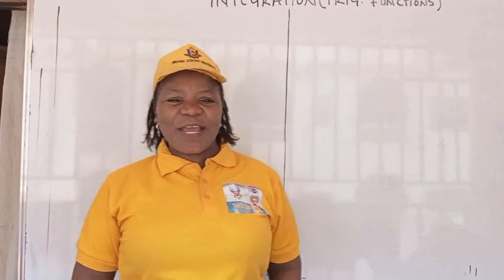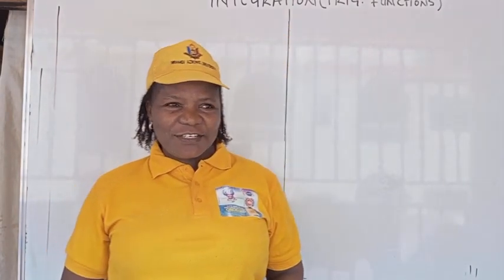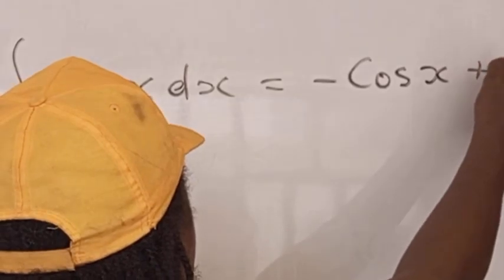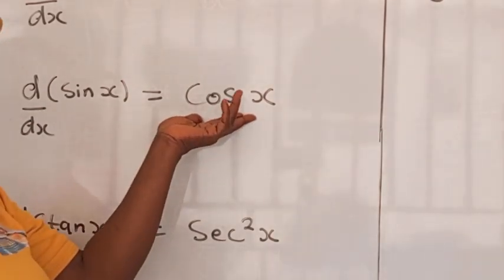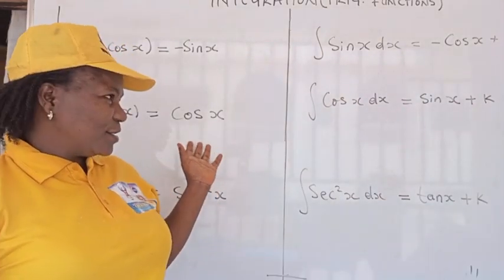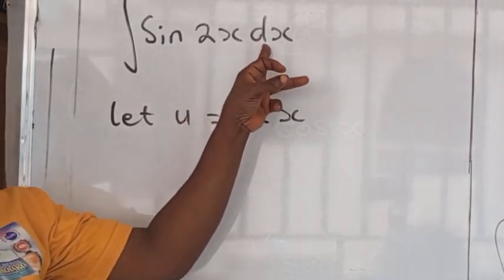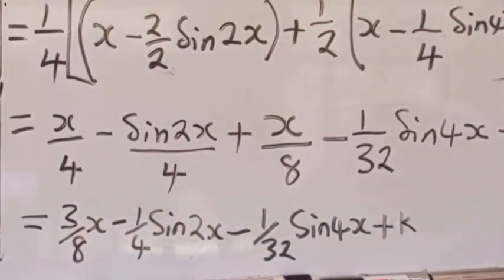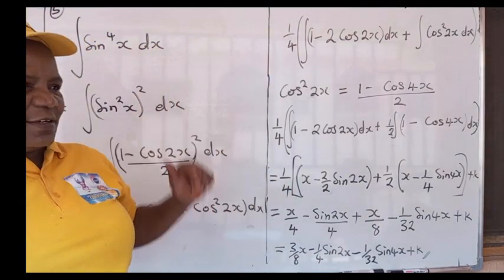INTEGRATION OF TRIGONOMETRICAL FUNCTIONS (1)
In this video, we learn how to integrate trignometrical functions with particular emphasis on even powers of sine and cosine.